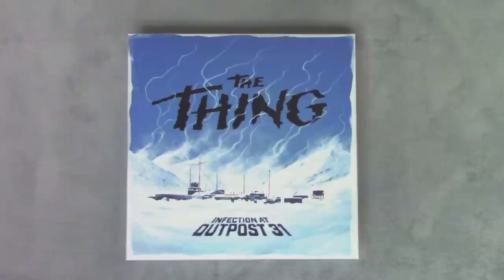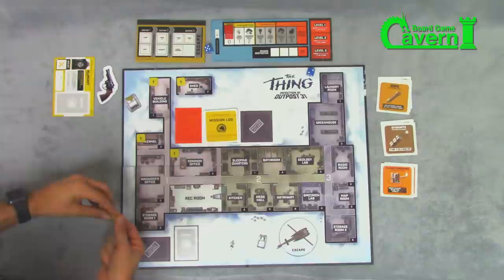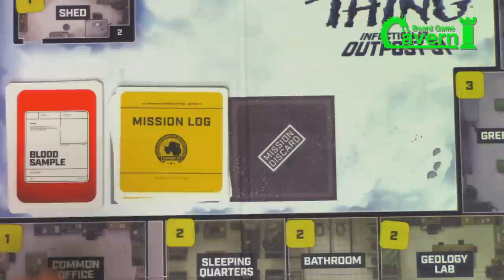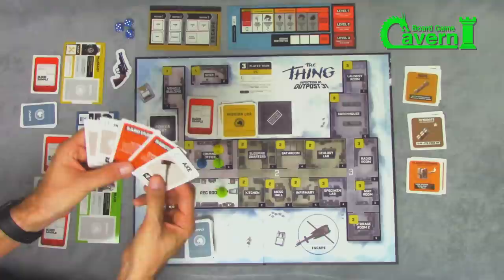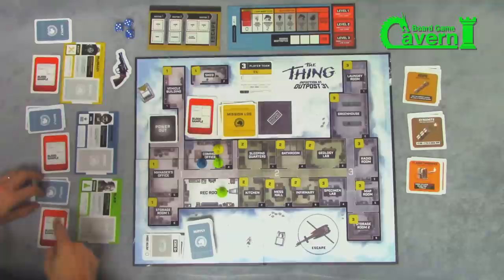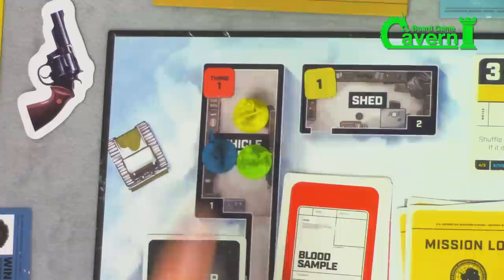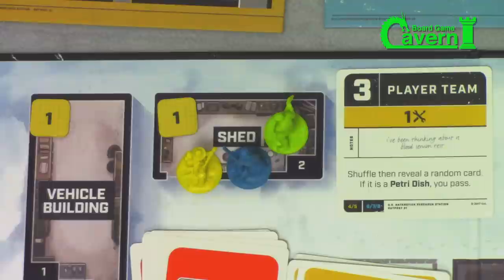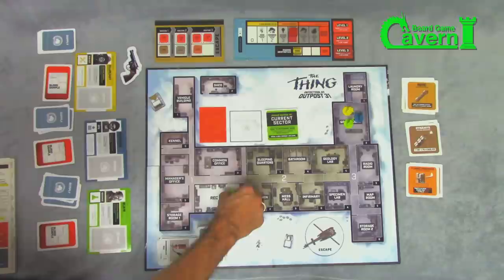How to play "The Thing: Infection at Outpost 31" - Board Game Cavern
•••CORRECTIONS:
-If a player draws a Supply card which says "Sabotage" they reveal it immediately. They do not take it into their hand. If they are dealt one at the beginning of the game, they trade it out for another card.
-When the Captain discards the Supply cards, he lays them face down. Not face up, as seen in this video. Sorry for the confusion.

Brooks (or is it?) shows you how to set up and play this creep-tacularly fun social deduction game based on one of the greatest horror movies ever made.

An alien life form has infiltrated a bleak and desolate Antarctic research station assimilating other organisms and then imitating them. In the hidden identity game "The Thing: Infection at Outpost 31, you will relive John Carpenter sci-fi cult classic in a race to discover who among the team has been infected by this heinous life form.